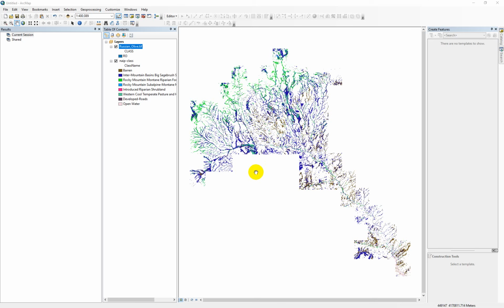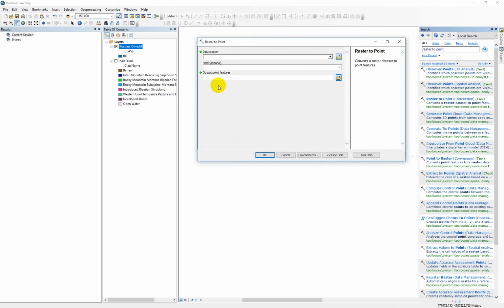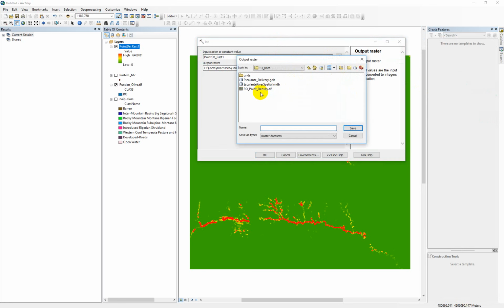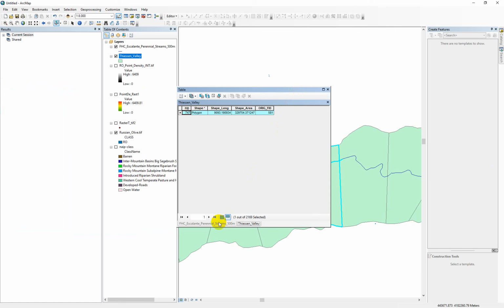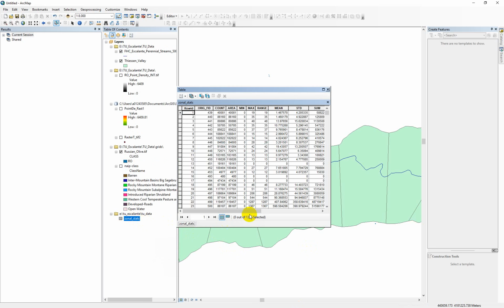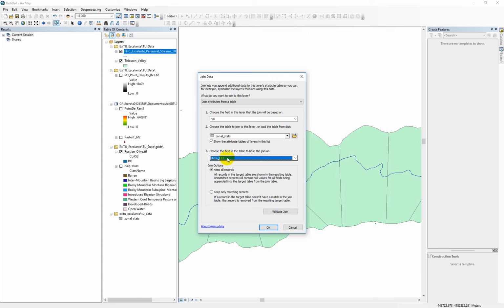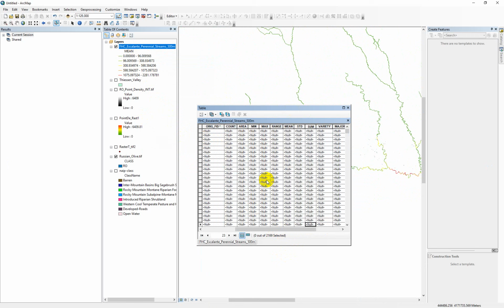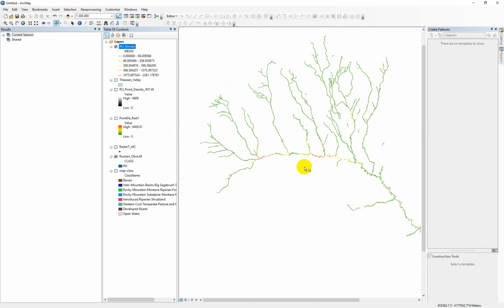Land Cover Density